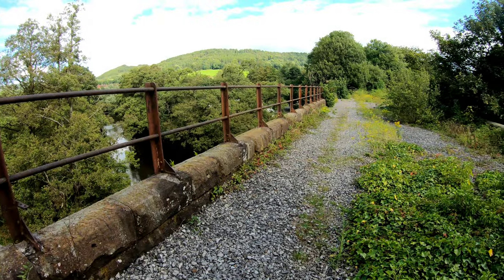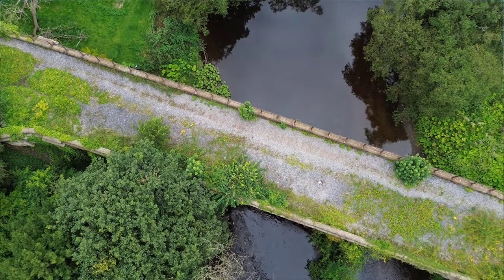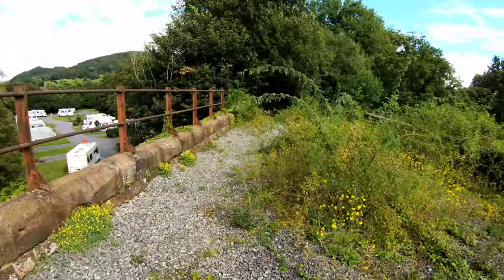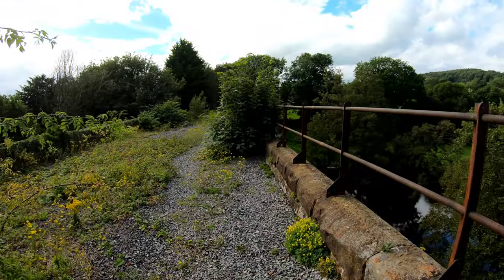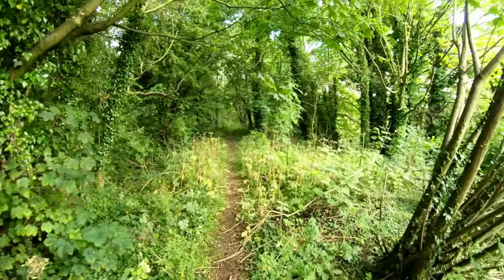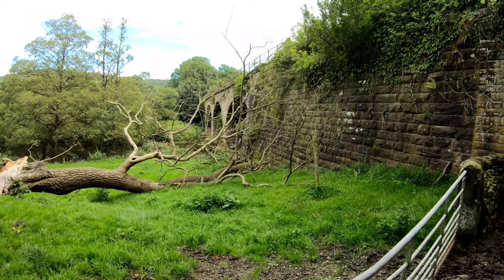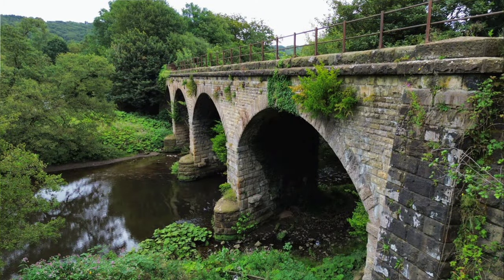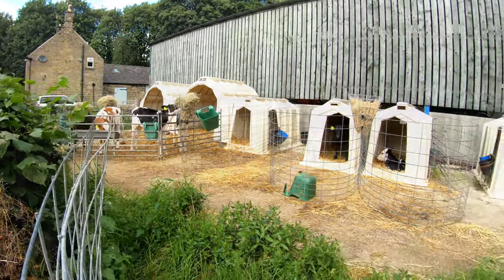A Walk Over a Beautiful Old Disused Railway Viaduct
A Walk Over This Disused Railway Viaduct in the Peak District.

Following on from visiting the old stations of Rowsley we head only short distance to the other end of the village where the old Midland Railway crossed the River Derwent.

Built in the early 1860s, the viaduct has 4 arches. One of many stunning viaducts alond this section of line that further north at Bakewell starts the popular Monsal Trail.

The railway line closed in 1968. There are hopes that the nearby Peak Rail, which terminates just south of Rowsley village can extend towards Bakewell. Which would in that case see the viaduct returned to use.